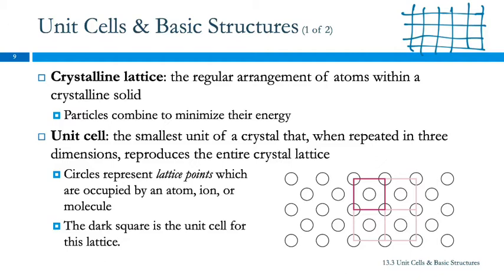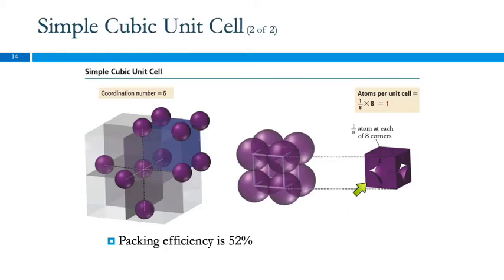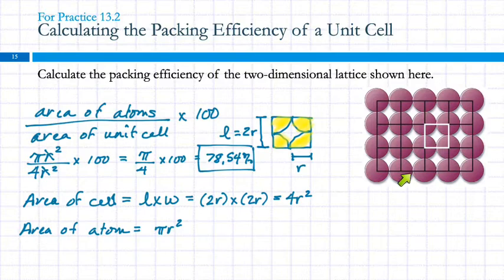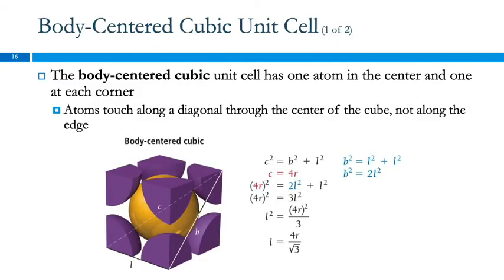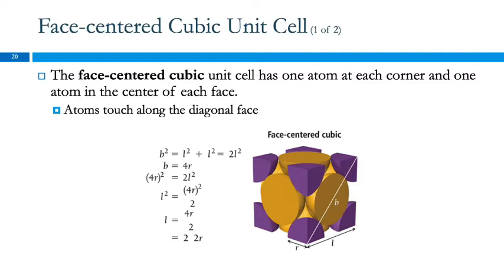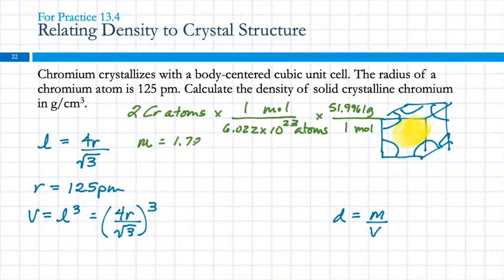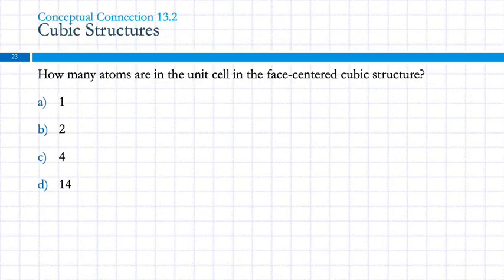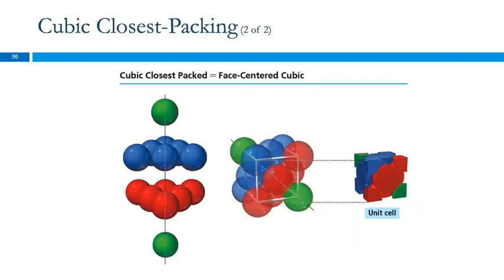13.3 Unit Cells & Basic Structures